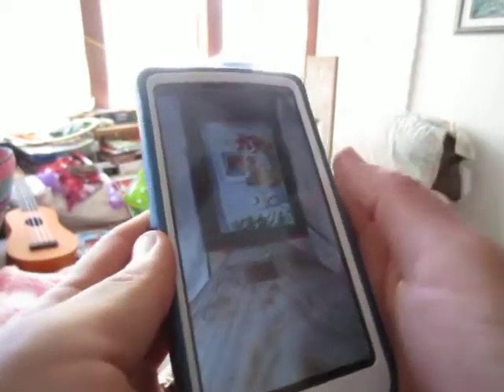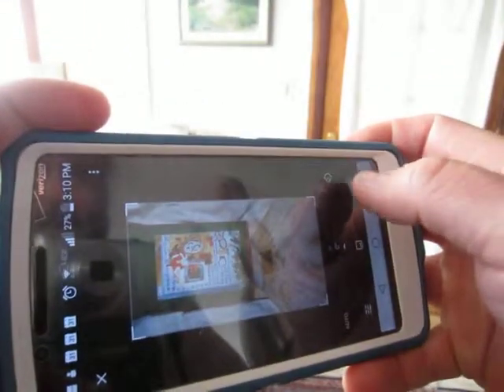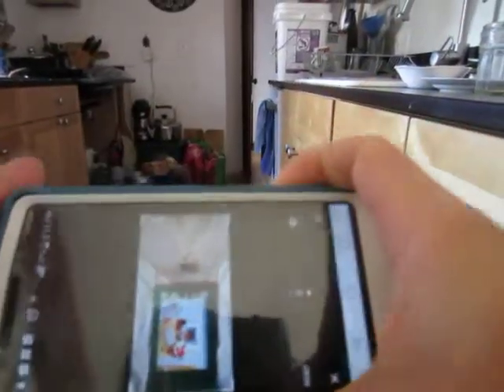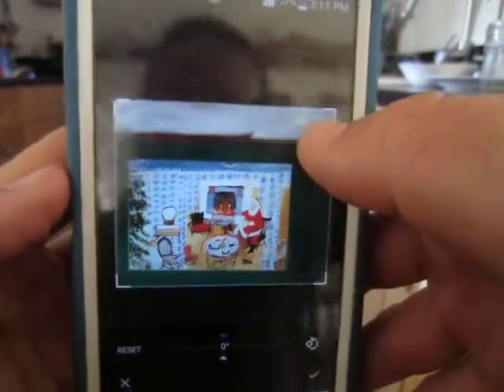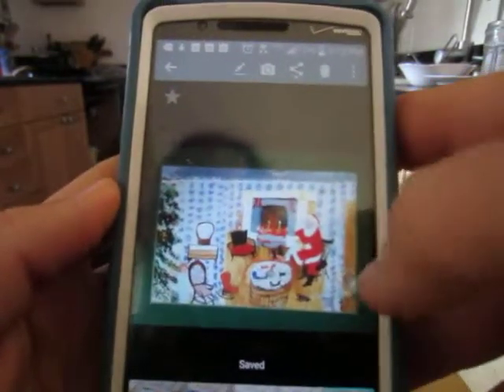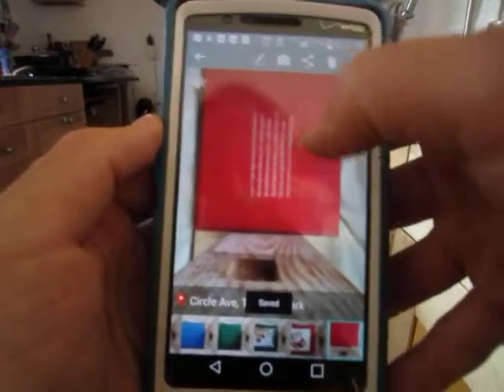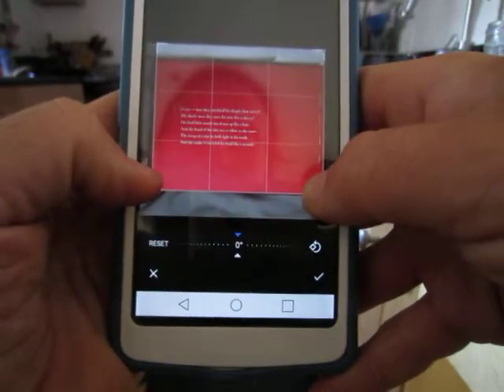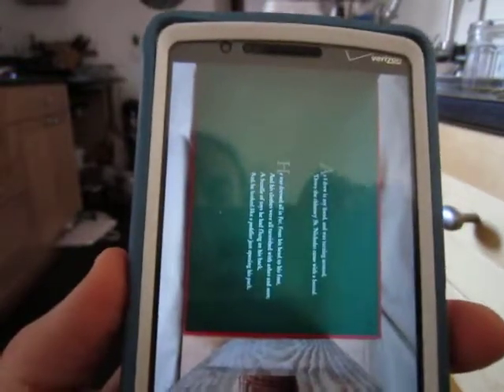Making an "e" book - editing - part 2 -MVI 8540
after taking photos off center and with some margins, i had to crop each one (and rotate half of them).  may reduce that by more concerted effort during set up.